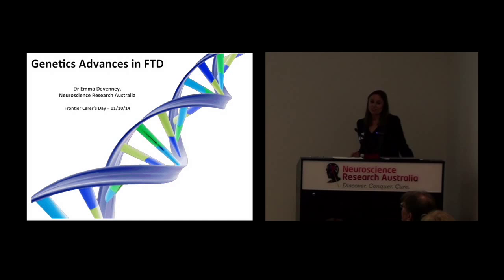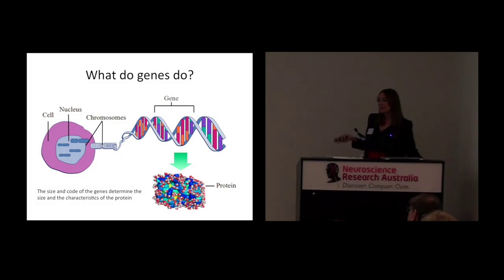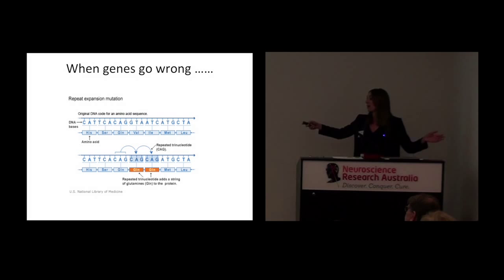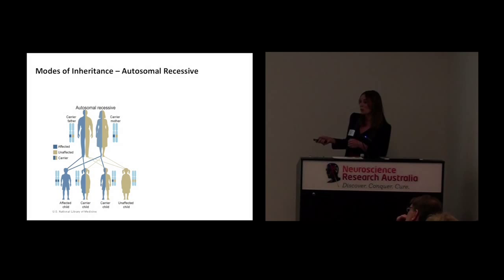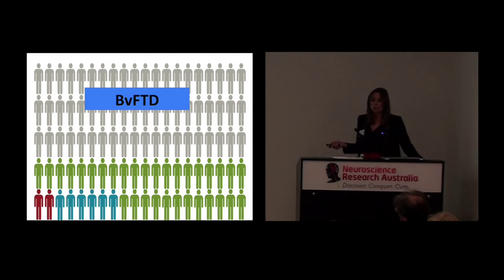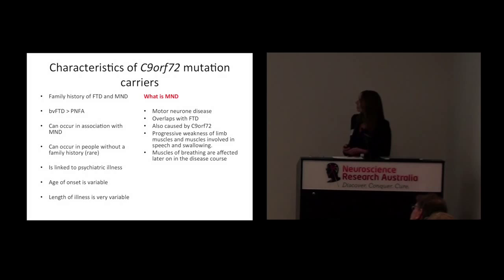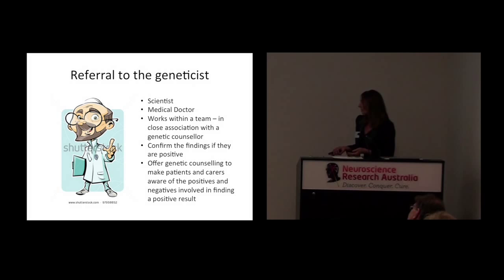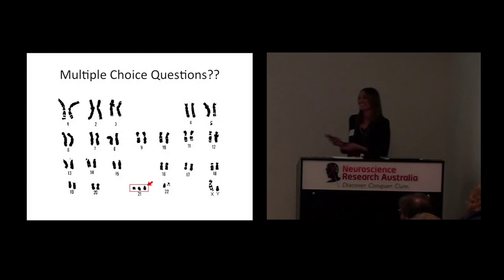Dr Emma Devenney on Genetic Advances in FTD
Dr Emma Devenney is a medical graduate from Queen’s University, Belfast. She completed 3 years of her neurology training at the Royal Victoria Hospital in Belfast before coming to NeuRA as a visiting fellow in November 2012. She has since been awarded a PhD scholarship from UNSW to investigate the genetic link between FTD and MND. In this video she discusses the current advances in FTD and related conditions.